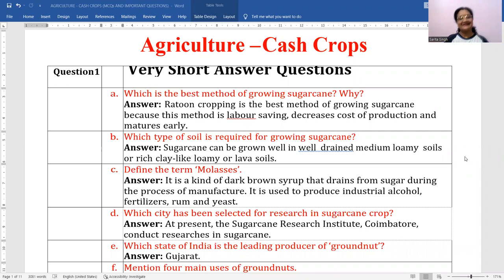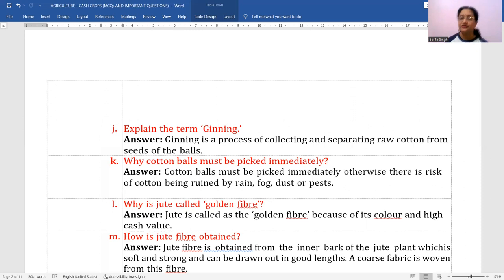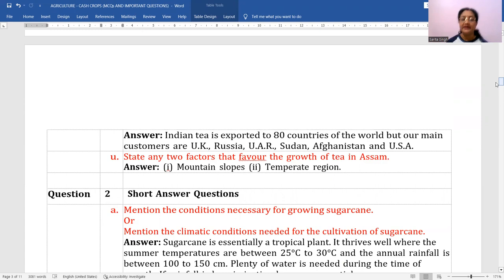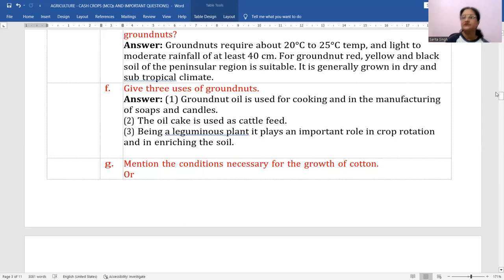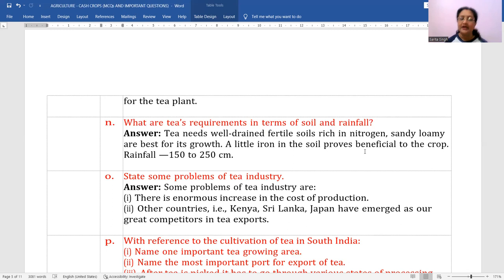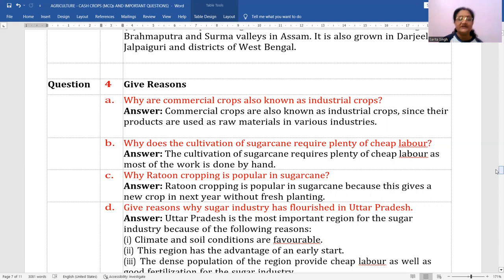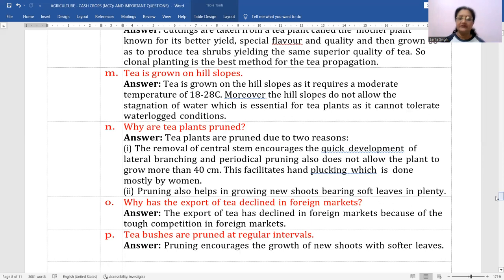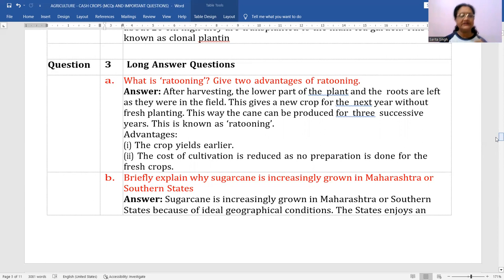GEOGRAPHY CLASS 10| PRACTICE QUESTIONS FOR ICSE BOARD EXAM|AGRICULTURE (CASH CROPS)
Geography Class 10| important questions for Board Exam| complete revision of Agriculture (Cash Crops).